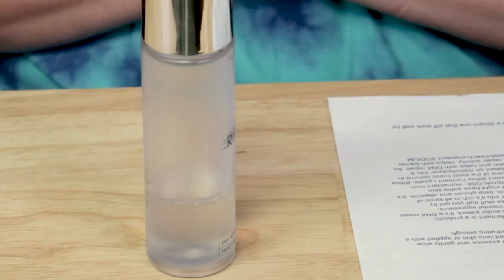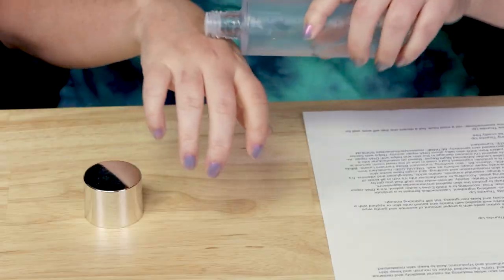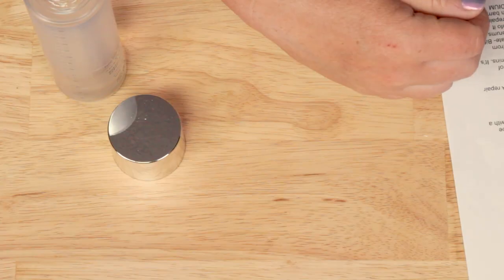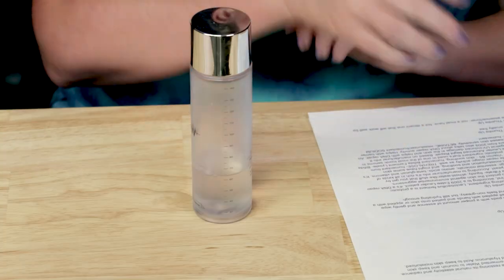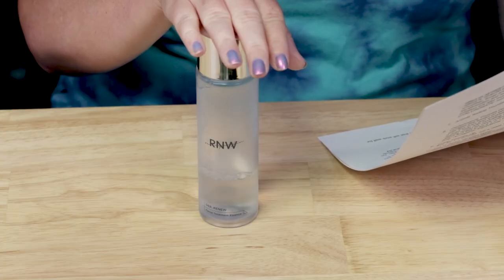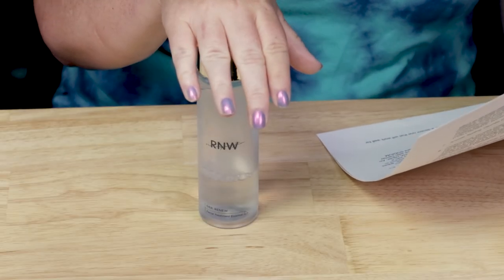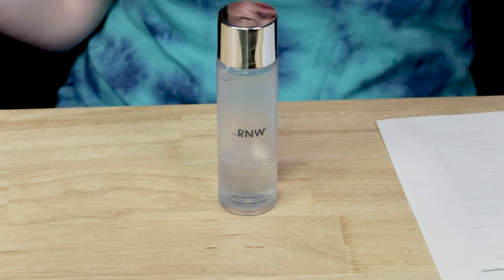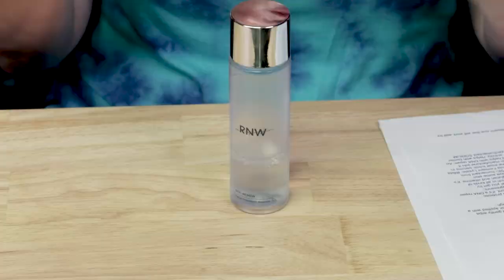RNW - DER. RENEW Facial Treatment Essence Review and How to Use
RNW - DER. RENEW Facial Treatment Essence at yesstyle